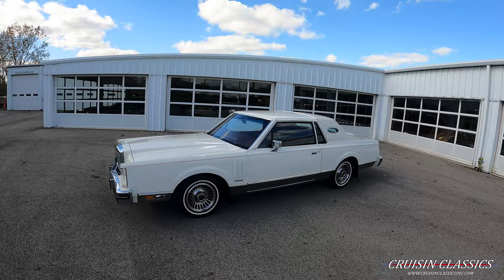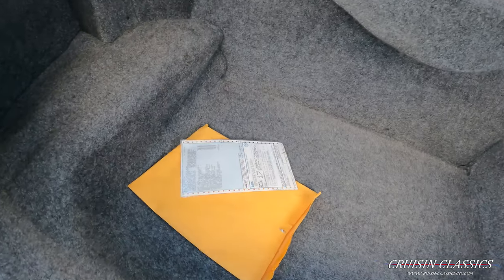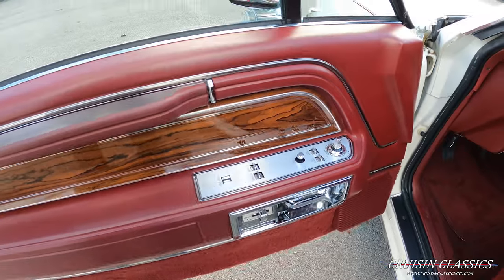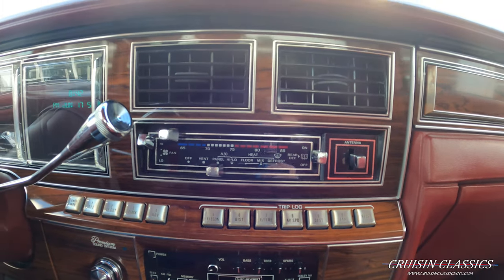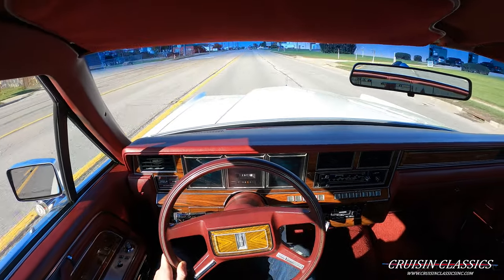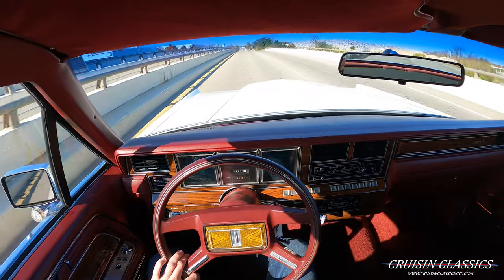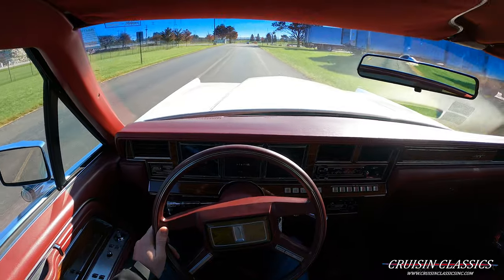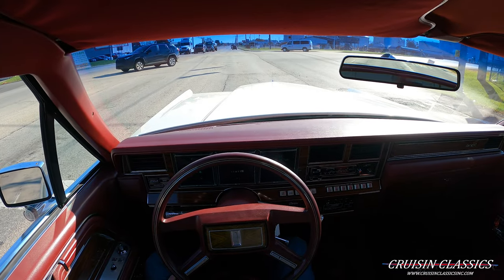1983 Lincoln Continental MK VI | Cruisin Classics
View this car on our website with a detailed description and 60+ HD photos by clicking the following

Timestamps
00:00 Intro
00:04 Walk Around
07:00 Test Drive
13:00 Underneath Photos